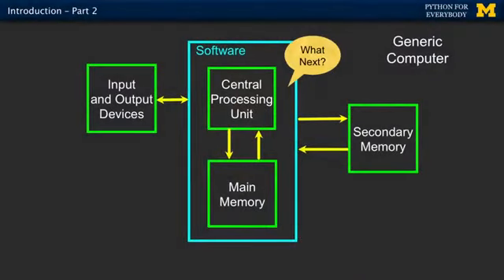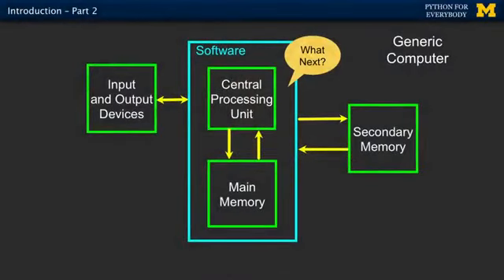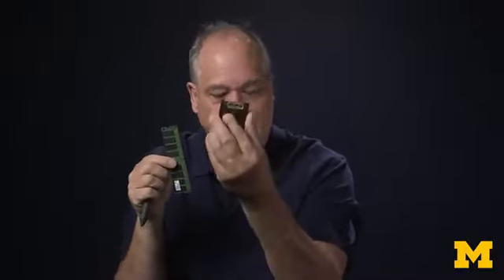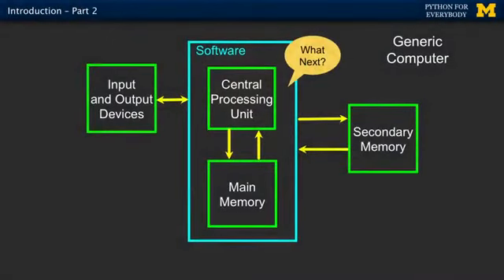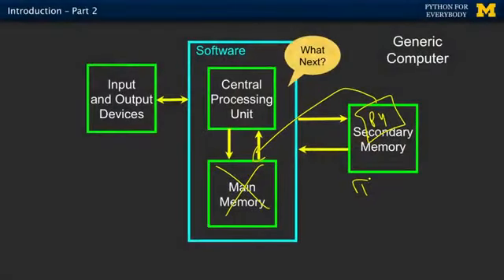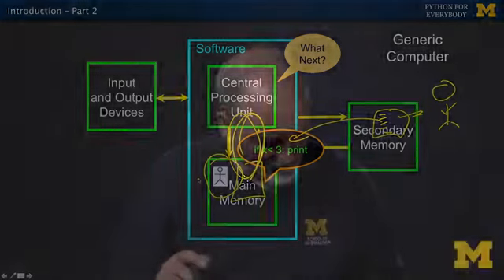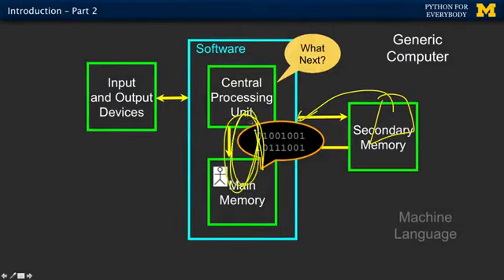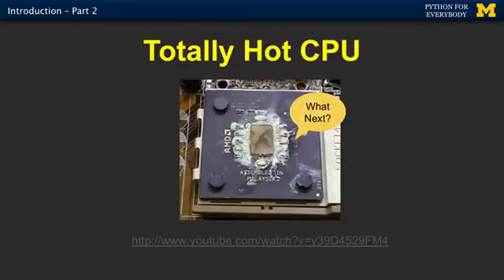Python for Everybody Part2 Full University Python Course